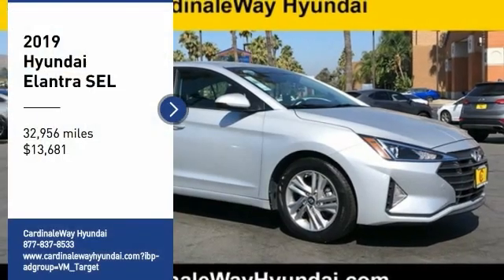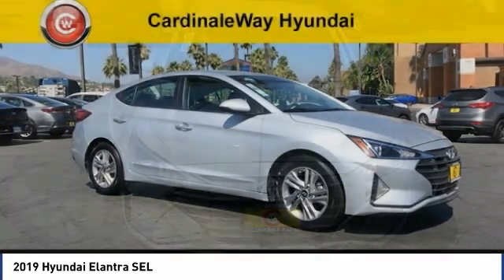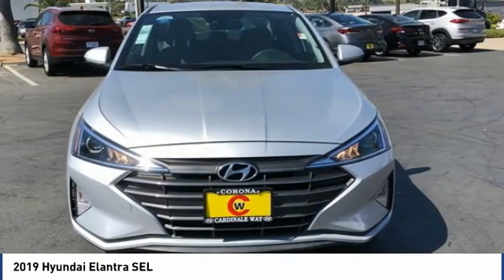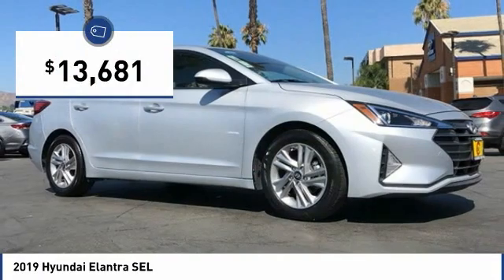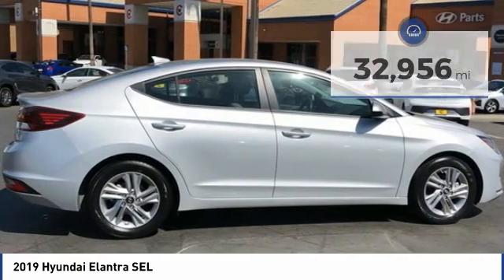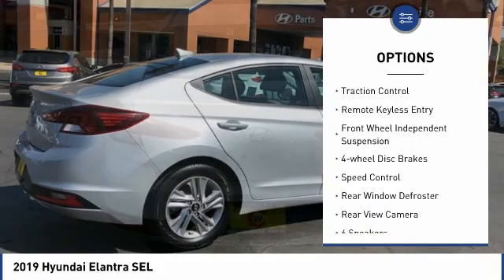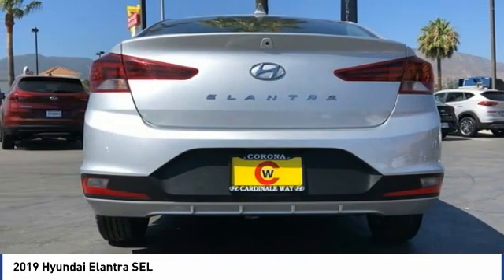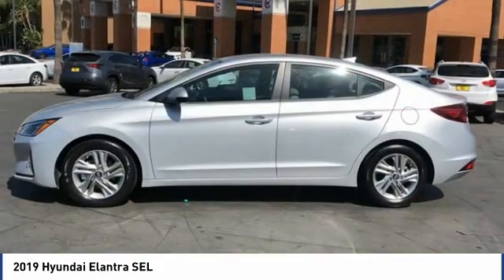2019 Hyundai Elantra SEL FOR SALE in Corona, CA HP8968R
CardinaleWay Hyundai
2525 Wardlow Rd

CARFAX One-Owner. Clean CARFAX. Certified. 2019 Hyundai Elantra SEL   CERTIFIED   FWD 6-Speed Automatic with Shiftronic 2.0L 4-Cylinder DOHC 16V ONE OWNER, CERTIFIED, BLUETOOTH, REAR VIEW CAMERA, MP3 CAPABLE, SUNROOF/MOONROOF, KEYLESS ENTRY, CLEAN CARFAX, ANDROID/APPLE CAR PLAY, BLIND SPOT MONITOR, REMAINING BALANCE OF FACTORY WARRANTY, Elantra SEL   CERTIFIED  .  Want us to come to you? No problem! In case we missed a picture or a detail you would like to see of this 2019 Elantra, we are happy to send you A PERSONAL VIDEO walking around the vehicle focusing on the closest details that are important to you. We can send it directly to you via text or email. We look forward to hearing from you! Recent Arrival! Odometer is 24680 miles below market average! 28/37 City/Highway MPG  Hyundai Certified Pre-Owned Details:      173  Point Inspection     Limited Warranty: 60 Month/60,000 Mile (whichever comes first) from original in-service date     Warranty Deductible:  50     Vehicle History     Roadside Assistance     Includes 10-year/Unlimited mileage Roadside Assistance with Rental Car and Trip Interruption Reimbursement; Please see dealers for specific vehicle eligibility requirements. 10-Year/100,000 Mile Hybrid/EV Battery Warranty     Powertrain Limited Warranty: 120 Month/100,000 Mile (whichever comes first) from original in-service date   Experience the Cardinale Way difference. We develop outstanding relationships where everybody wins. All prices are plus dealer installed Protection Package for  995.00. Proudly serving Inland Empire, Corona, Riverside, Ontario, San Bernardino, Orange County, Yorba Linda, Chino Hills 92882.  Vehicle price and availability are subject to change without notice.